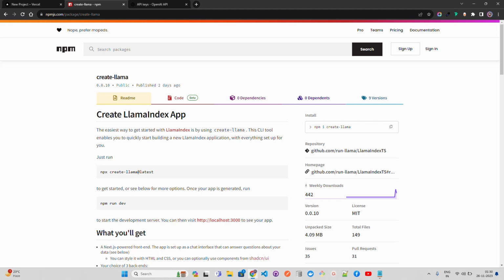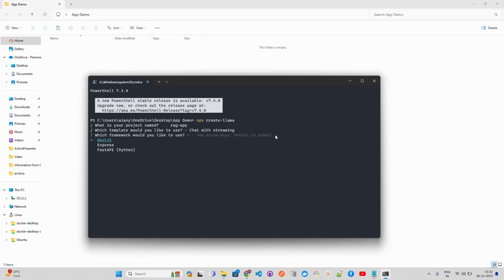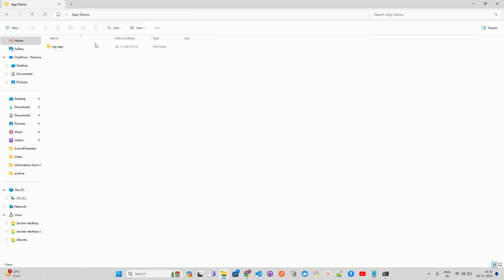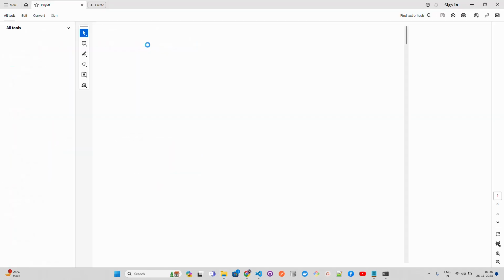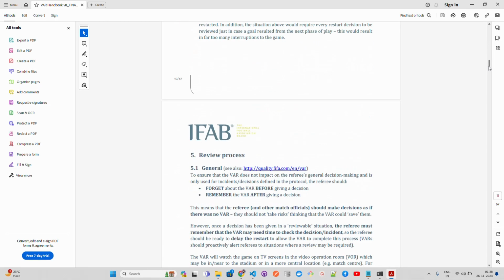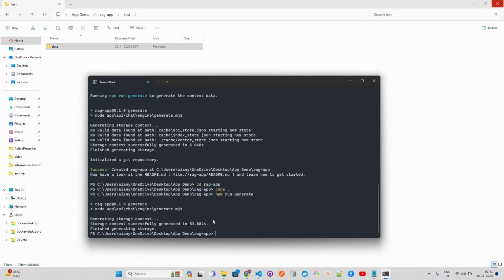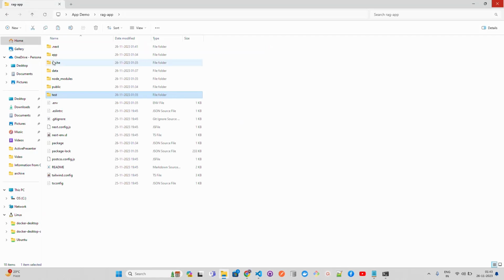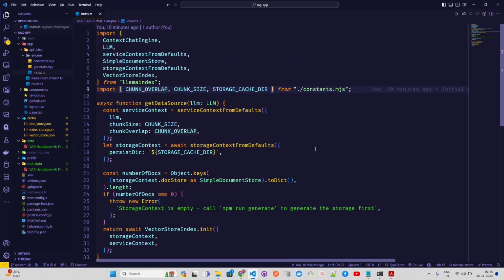Create a LlamaIndex App with Create Llama: No Code tool for RAG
Have you ever wanted to create your own RAG (Retrieval-Augmented Generation) chatbot, but felt overwhelmed by the technical complexity? Well, I have some exciting news for you! In this video, I'll guide you through the simple and efficient process of building a RAG chatbot using the 'create-llama' tool – a no-code solution that simplifies the entire process.

🔍 What you'll discover in this video:

Introduction to Create Llama: A brief overview of the create-llama CLI tool and its role in simplifying the chatbot creation process.
Step-by-Step Tutorial: Follow along as I demonstrate how to use create-llama to set up your RAG chatbot in minutes. I'll take you through each step, ensuring you have a smooth and easy experience.
Tips and Tricks: Learn some insider tips to get the most out of the create-llama tool and enhance your chatbot's capabilities.
Real-Time Demonstration: Watch a live example of creating a functional RAG chatbot, showcasing the speed and efficiency of this method.

No Coding Required: Perfect for beginners or those who prefer a no-code approach.
Quick and Efficient: Learn how to build a chatbot in a fraction of the time it usually takes.
Practical Knowledge: Gain valuable skills that can be applied to various projects.
📌 Remember:

Like: If you find this video helpful, give it a thumbs up – it helps more people find it!
Comment: Have any questions or want to share your experience?
🔗 Getting Started: Ready to dive in? Use the following command to begin: [
1. npx create-llama
2. npm run generate
3. npm run dev